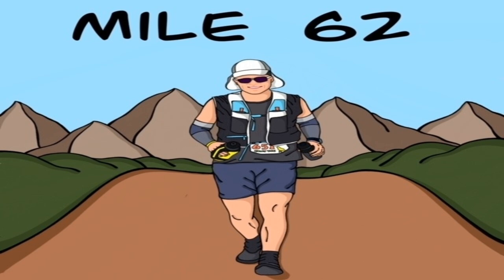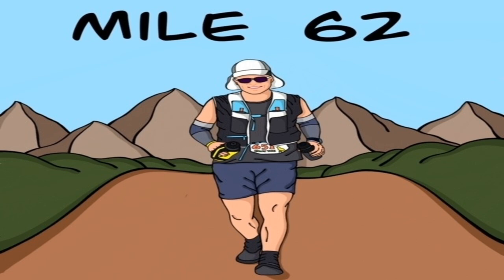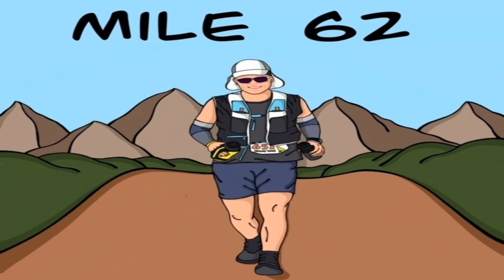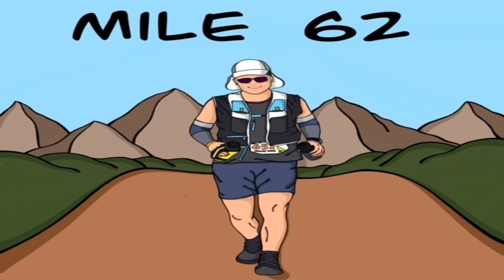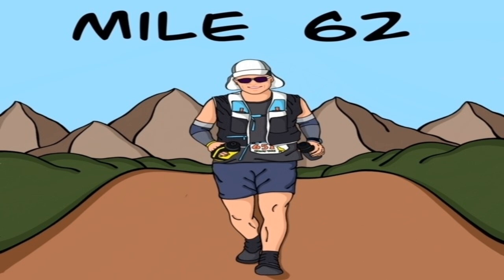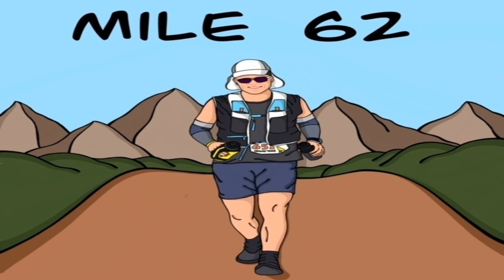Hoka Faceoff: Mach 4 vs Clifton 7 - Ultimate Review (Audio Podcast)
The video features a thorough comparison between two popular Hoka running shoes - the Mach 4 and Clifton 7 models. Key topics covered include the midsole foam, upper construction, fit and sizing, outsole traction, and overall performance as a daily trainer. The host draws from personal experience using both shoes for high mileage road and trail running. He highlights key similarities and differences in terms of design, fit, cushioning, and versatility across different types of terrain. The video also defines helpful shoe terminology like stack height, drop, and rock plate for viewers less familiar with running footwear components. Additional discussion covers recent changes in the Clifton model line, rock protection, gaiters, and cleaning tips to extend shoe lifespan. Overall the review aims to help runners interested in Hoka shoes understand how the Mach 4 and Clifton 7 compare. The host clearly favors the Mach 4 as his new go-to for high mileage training based on the responsive cushioning and accommodating fit. But he acknowledges the Clifton 7 still performs well.

CHAPTERS:
0:01 - Introduction to Hoka Shoe Comparison
2:25 - Hoka Mach 4 vs Clifton 7 Overview
10:12 - Running Shoe Terminology Explained
15:52 - Barkley Marathons Discussion
19:59 - Conclusion of Hoka Comparison
23:38 - Future Running Content Teaser